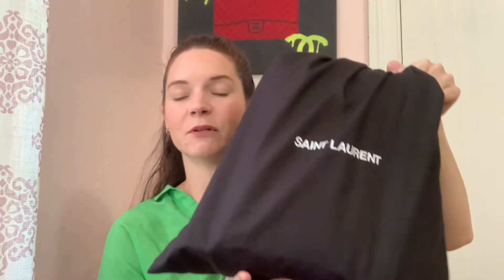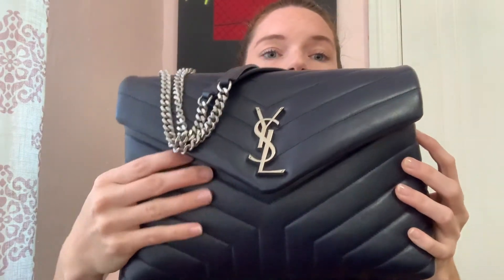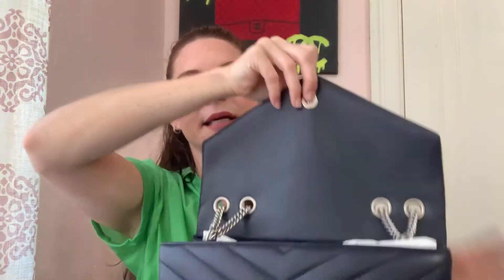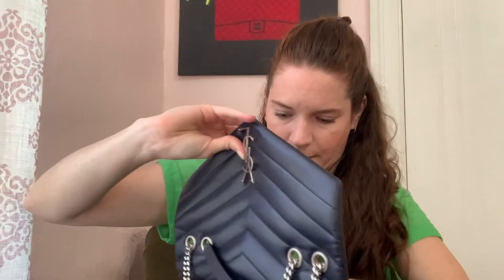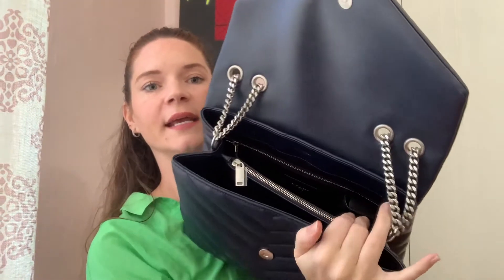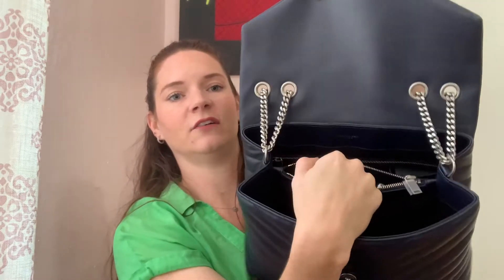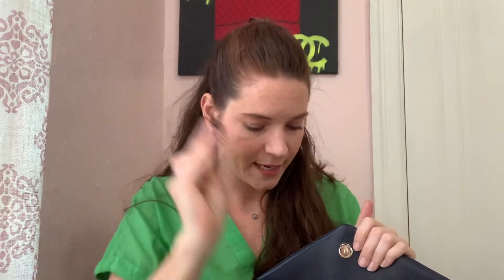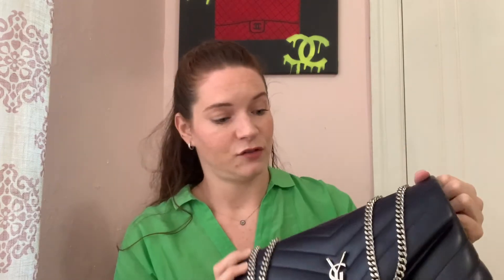YSL MEDIUM LOULOU REVIEW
YSL LouLou
Navy Medium With Silver Hardware

Below is a link to the Black Version, unfortunately I did not see the Navy on the website.